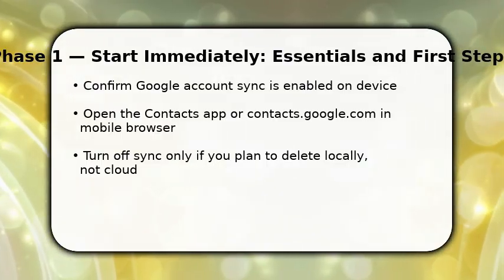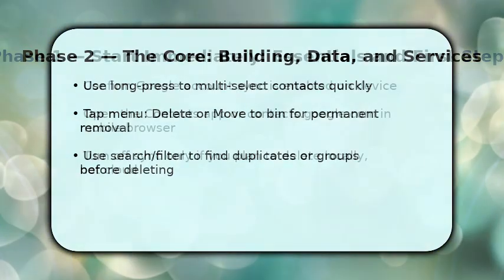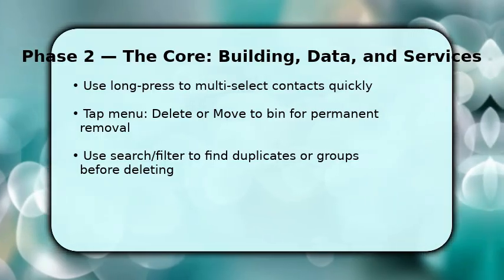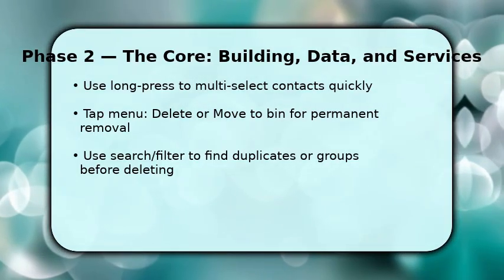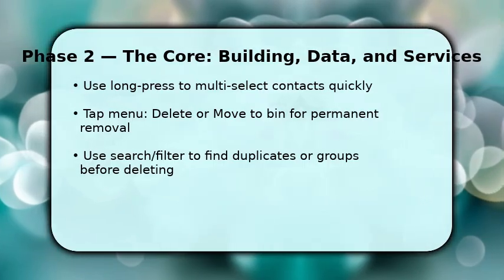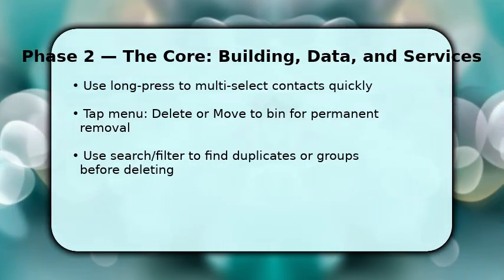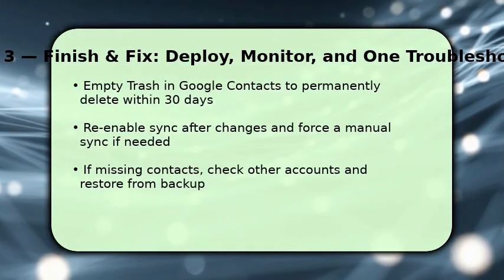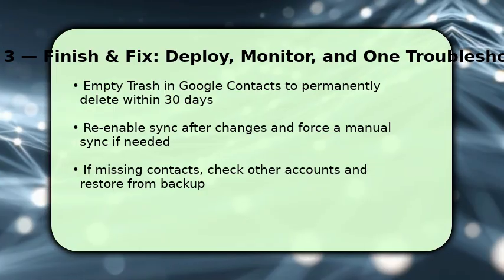How to Remove Google Contacts from Mobile - Step by Step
How to Remove Google Contacts from Mobile - Step by Step | 🔒 Surfshark VPN Deal — Stay private and secure. $1.99/mo + 3 Months Free ▸

Learn the detailed steps to remove Google Contacts from your mobile device. This guide covers various methods, including using settings and third-party apps for a clean removal process.

remove Google contacts, delete Google contacts on phone, how to delete Google contacts, Google Contacts deletion method, step by step remove Google contacts from mobile, erase Google contact list, disconnecting Google contacts app, contact management removal guide, eliminate Google contacts easily, remove all of your Google contacts